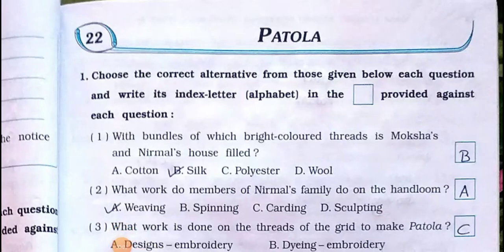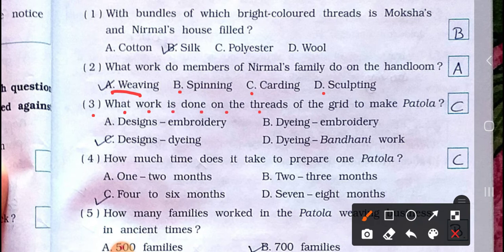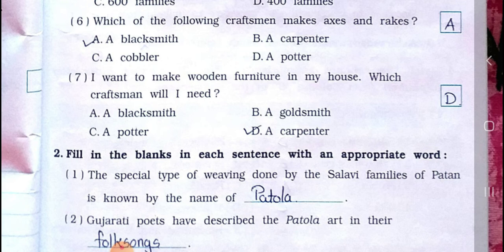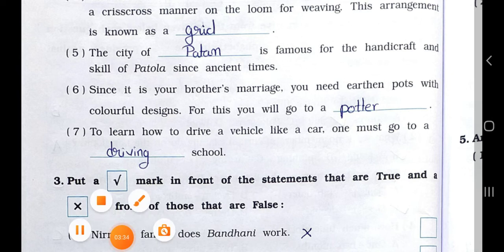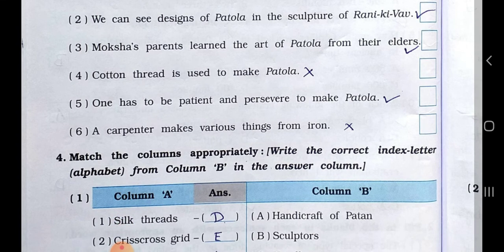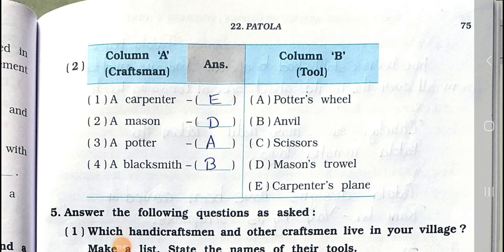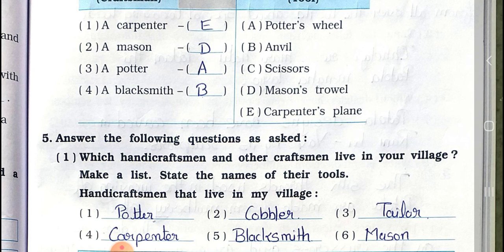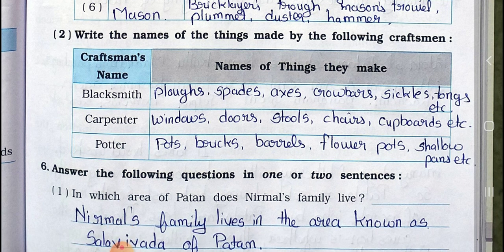Std 4th || Looking Around Environmental || Chapter 22 || Patola || Part 1 || Workbook